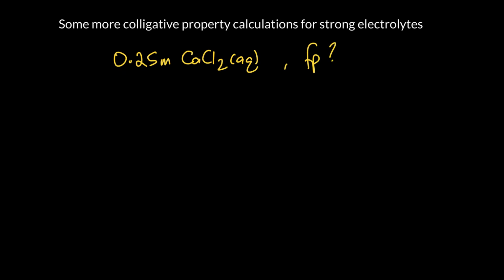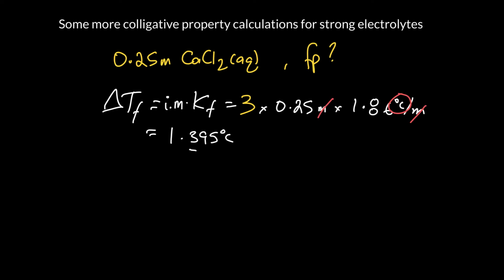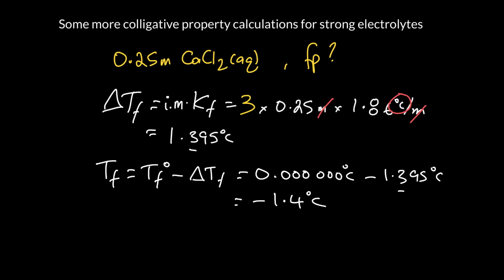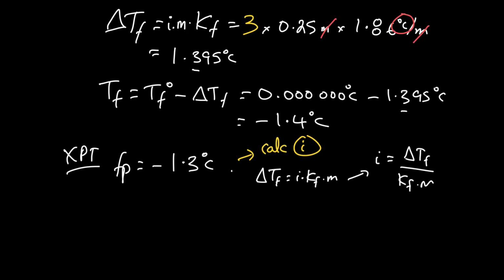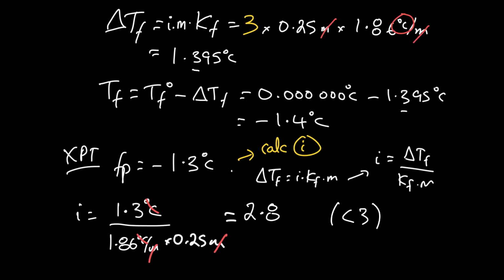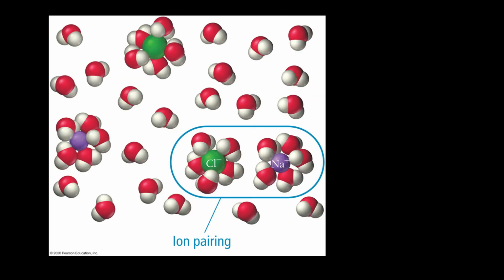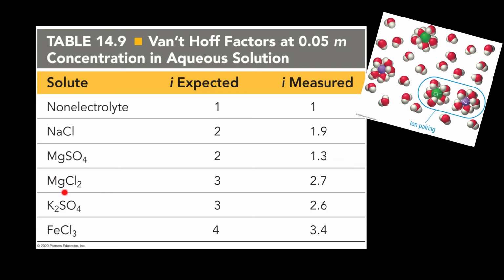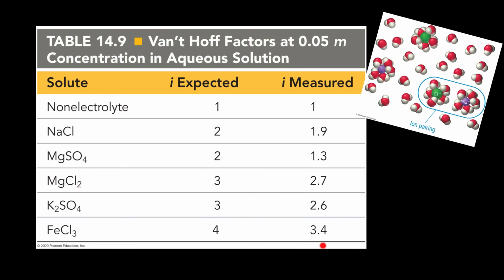Week 4 - 10. Some more van't hoff factor calculations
In the colligative property equations, we account for the fact that strong electrolytes dissociate into multiple fragments by using the van't Hoff factor, i.

However ... life is never that simple and we shall see that the ideal van't Hoff factors are not always correct. We discuss how to experimentally determine i, and the affect of ion-pairing upon the theoretical value.